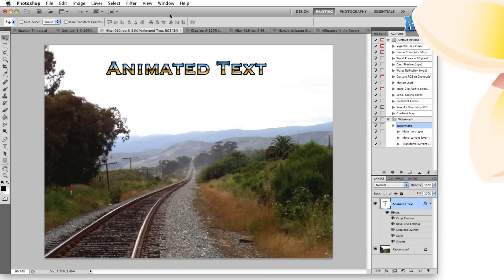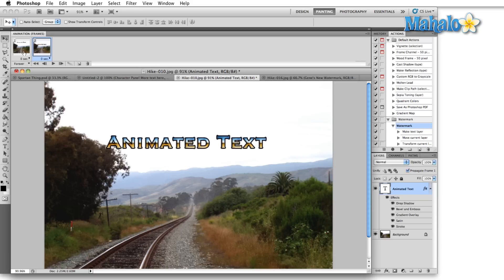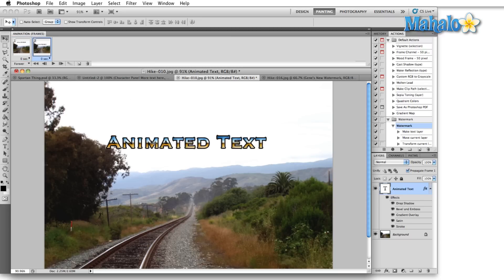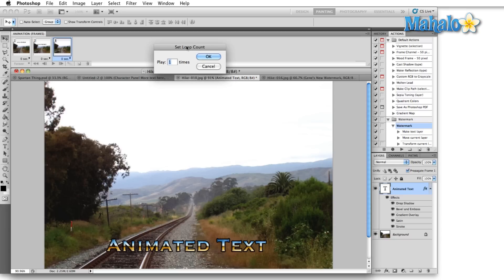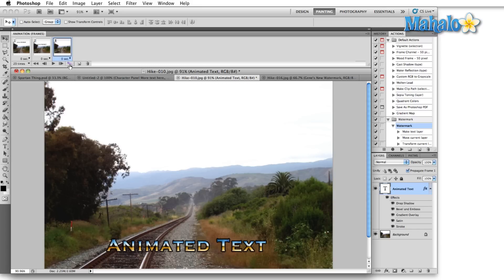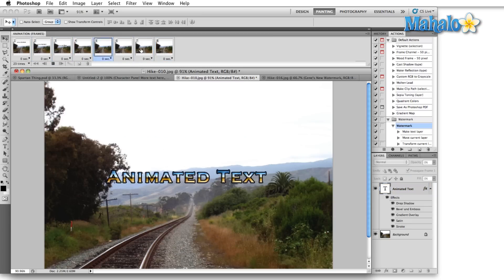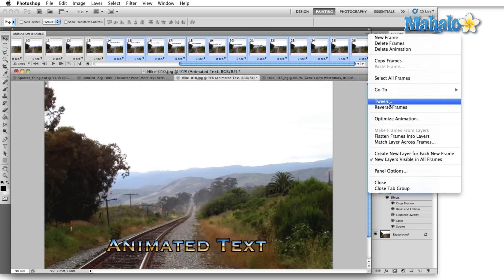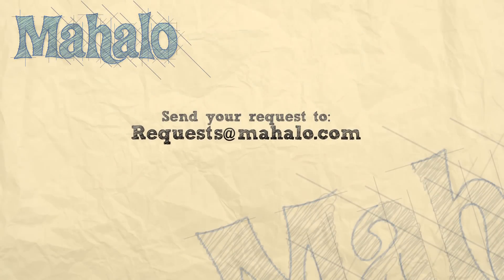Learn Adobe Photoshop - The Animation Panel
In this video, Mahalo expert Gene Shaw explains how the Animation Panel can be used to create movement in Photoshop.

While Photoshop is not specifically an animation program, it will allow you to create layered sequential images through use of the Animation Panel.
The panel can be used to create buttons for websites, avatars, form signatures and many other simple works. 1. The Animation Panel can be opened by clicking Window -- Animation in the top menu bar to make sure it's checked.2. Every other panel in Photoshop opens on the right side of the screen, but the Animation Panel opens on the bottom. 3. The first thing you need to make an animation are a couple of different frames.  If you only have one, you can make a new one by clicking the icon New Frame at the bottom right corner of the animation panel. Each frame is an instance of the image you're working with, so if you move anything around on the image in one of the frames, it's not going to move anything around on another one.4. For instance, in the video tutorial Gene has the type "Animated Text" written at the top of the image. He creates a new frame, and within this second frame he moves the type down to the middle of the image. He then creates a third frame and moves the type down again, this time to the bottom of the image.5. You can only view one frame at a time, so the type appears in a different place with each frame that is viewed.6. With the type at the top of the image in frame one, the middle of the image in frame two, and the bottom of the image in frame three, you can now hit the "play" button in the Animation Panel and watch the type changing between the three key frames. You can control how long the animation plays for by setting the loop count.7. You can also fill in the gaps between the key frames by clicking the Tween Frame button in the panel (next to the "play" button) and setting the number of frames to add between the key frames. This will give you a much smoother animation.